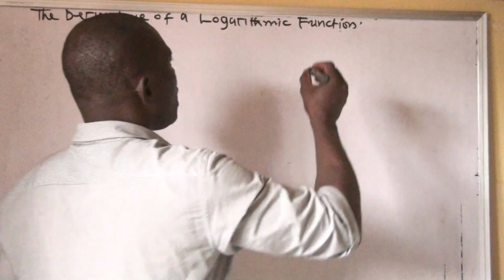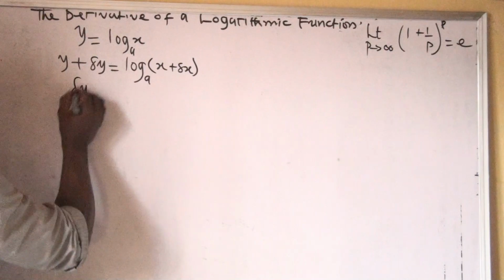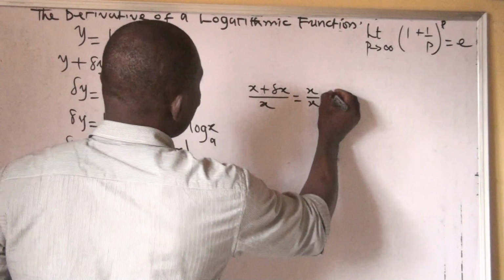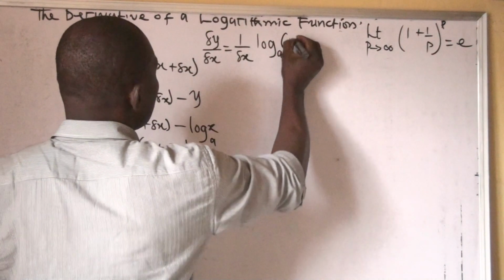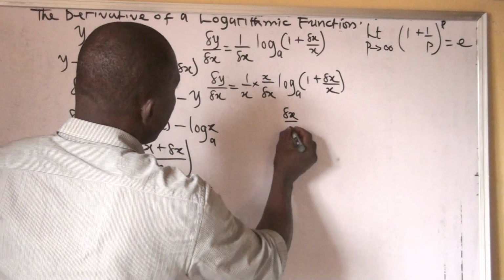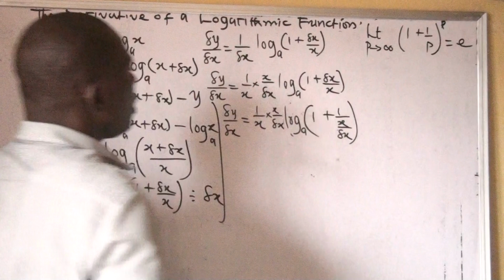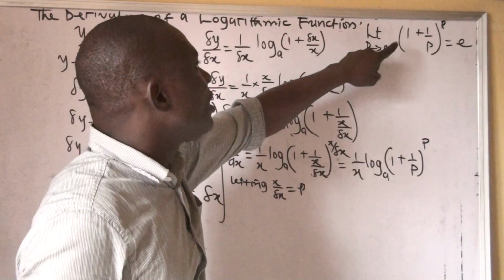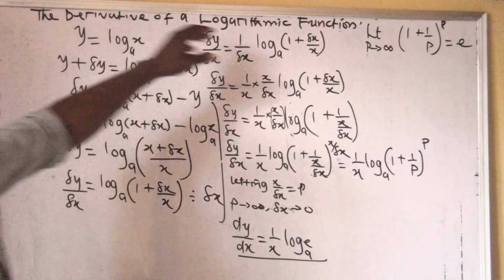Derivative of Logarithmic function from first principle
This video explained how to find the derivative of y=loga^x from first principle.